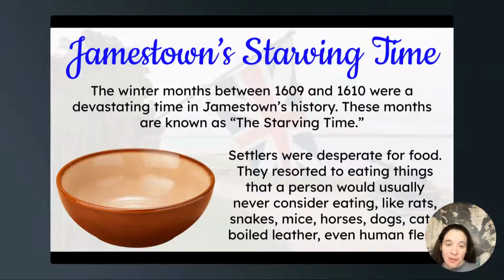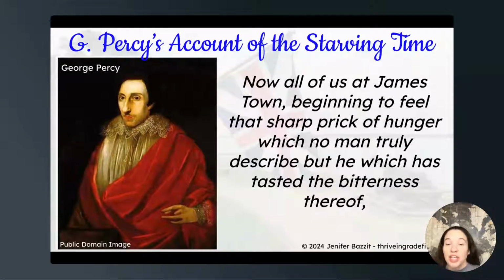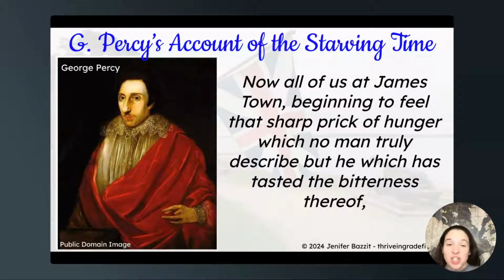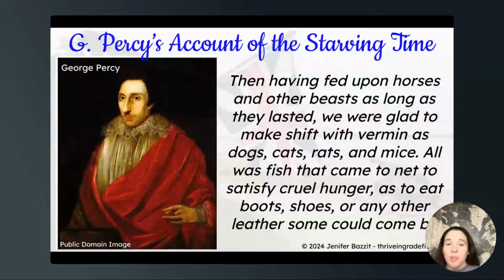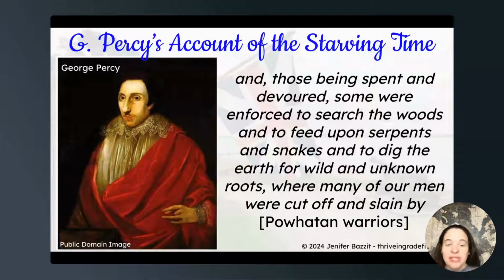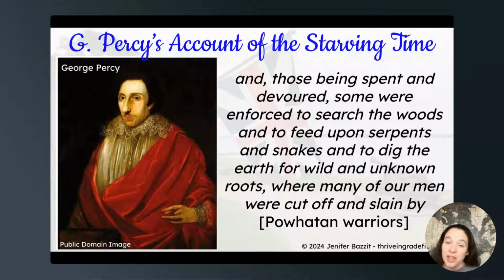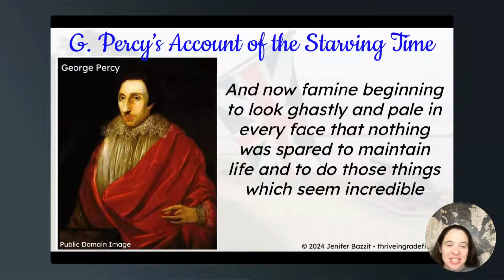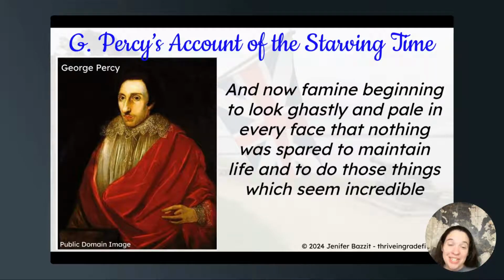Jamestown Primary Source - George Percy's Account of the Starving Time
5th graders love learning about Jamestown! George Percy's poignant account of the Starving Time is an excellent primary source that should be used in every fifth grade classroom to bring Jamestown Settlement and the Starving Time to life.

In this video, I break down the primary source into meaningful parts so that you can teach with confidence!